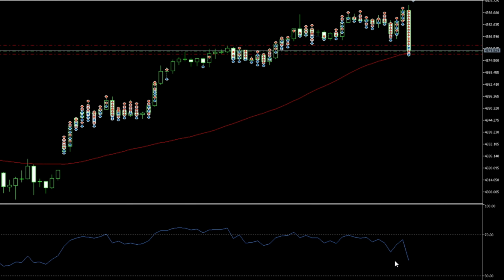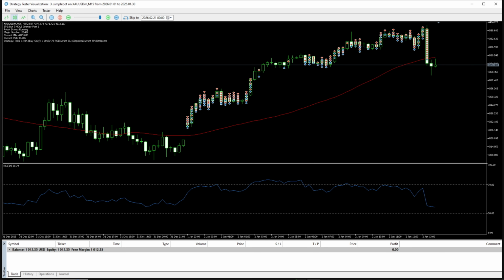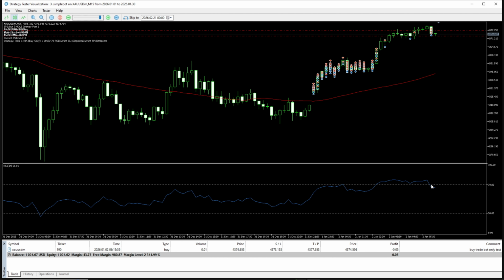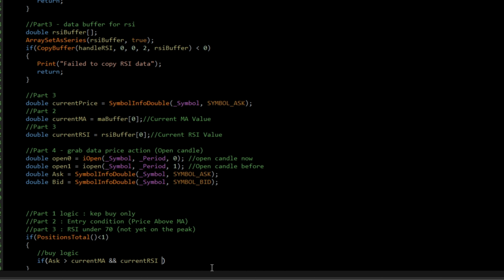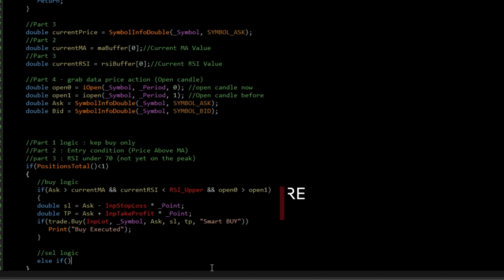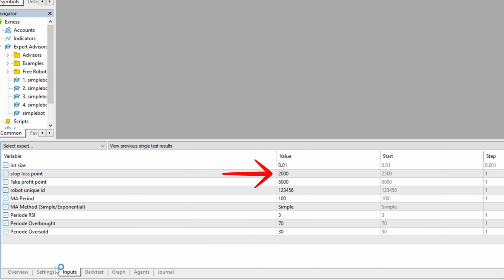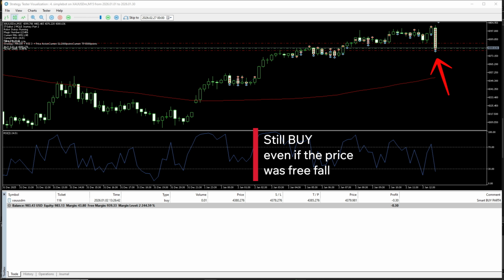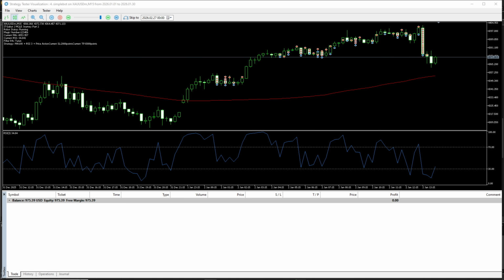Why Is It Still Failing? Fixing My Free Forex Robot with Price Action - MQL5 Part 4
Why does my Forex robot keep buying during a market crash? In this Part 4 of our MQL5 journey, we dive deep into why a simple Moving Average and RSI aren't enough to handle Gold's (XAUUSD) extreme volatility.

In this episode, we upgrade our "SimpleBot" with several professional-grade features:

Moving Average 100: Using a larger period to better detect the major trend and avoid sideways traps.

Price Action Filter: Implementing the "Open0 higher than Open1" logic to stop the bot from buying during a sharp drop.

Sell Logic: Finally adding a two-way trading system so the EA can profit from both uptrends and downtrends.

Performance Evaluation: A transparent look at why the bot still executed multiple "stubborn" buy orders despite our new filters

What MA period should we use for Part 5? 100, 200, or a combination of both? Let me know your best strategy in the comments!